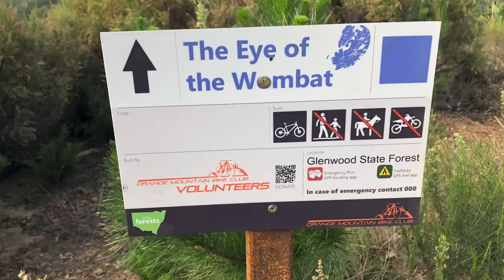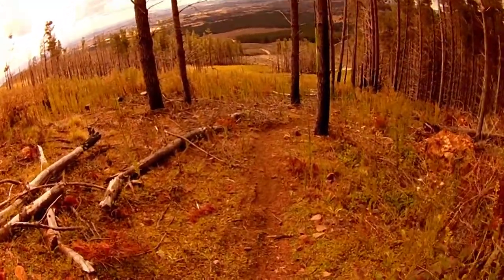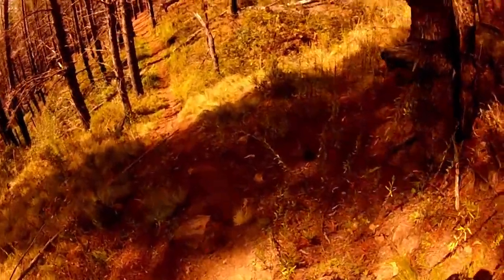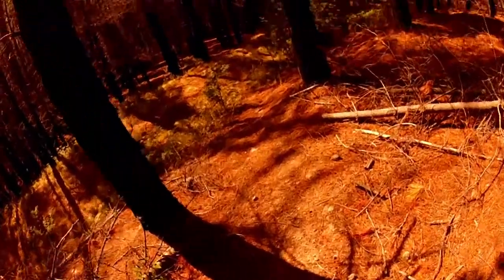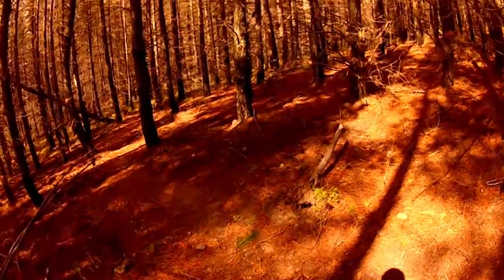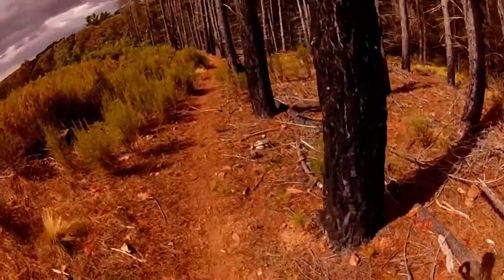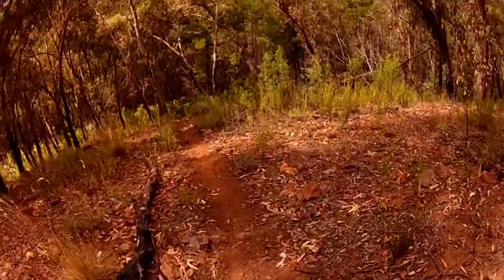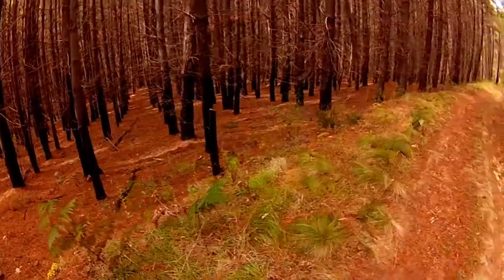Mt Canobolas (Loam Express) "Black Diamond"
- There are some new trails at Mt Canobolas, this one is called Loam Express. It's a black diamond which means it's pretty hard, the trail is so steep that it suffers the go pro effect.

- Things I use to film and edit:
     - My Cameras:

- I upload every 3rd Monday of the month at 12 am